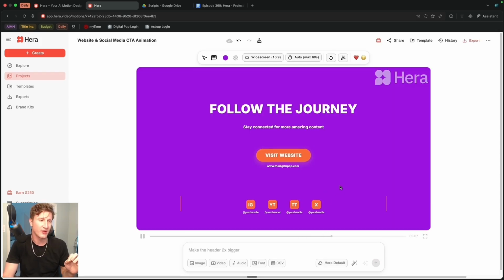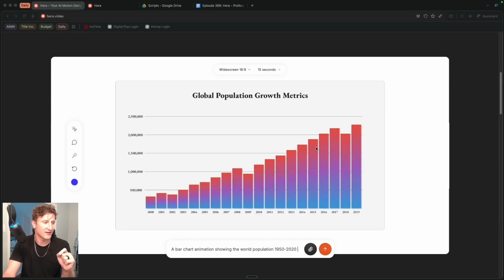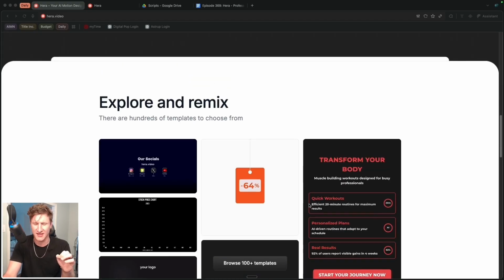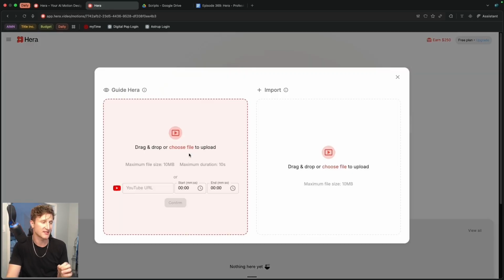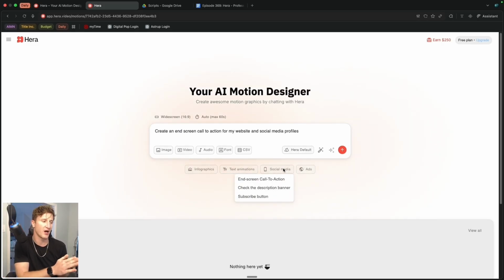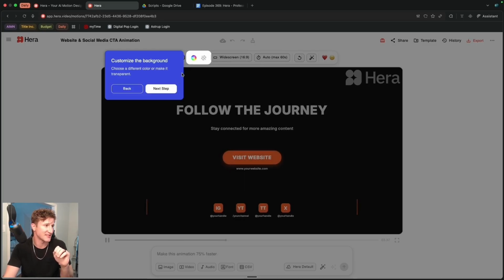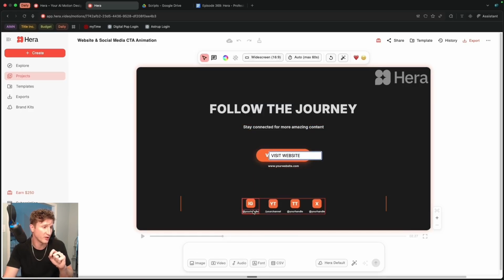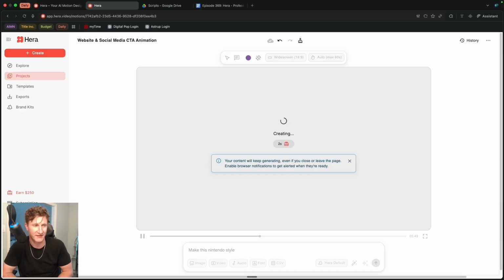Episode 369: Hera - Professionally Animated Graphics with AI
In this episode, we explore Hera AI, a powerful AI motion designer tool that creates animated graphics and text from simple text prompts. Building on the previous episode's discussion of HeyGen's Video Agent, host Alex Carlson demonstrates how Hera AI can fill the remaining gap in AI video production by generating high-quality B-roll footage, animated graphics, and supplementary visual elements that complement AI-generated avatar content to achieve truly publishable video results.

AI Animation Tool

Animated Graphics Generation

Text Animation Creation

B-Roll Video Content

Motion Design Automation

Video Graphics Production

AI-Powered Animation

Marketing Video Enhancement

End Screen Creation

Dynamic Text Editing

Brand Style Integration

Template-Based Animation

Video Content Augmentation

Key Takeaways
Core Functionality

Creates animated graphics and text from simple text prompts

Offers multiple aspect ratios (widescreen, vertical, square, portrait)

Supports videos up to 60 seconds in length by default

Provides real-time editing capabilities with cursor-based element manipulation

Includes dynamic chat-based editing for style and content modifications

Features brand style integration with custom and default options

Supports reference image and video imports for style guidance

Enables custom font and audio imports for personalized content

Handles CSV data integration for animated charts and graphs

Includes "ensure good design" feature with preview capabilities

Business Applications
Creates end screen call-to-actions for podcast and video content

Generates animated social media graphics and advertisements

Produces B-roll footage to complement AI avatar videos

Designs animated infographics and data visualizations

Creates branded intro and outro sequences for video content

Develops animated banners and promotional graphics

Produces Instagram reels and short-form social content

Generates animated logos and brand identity elements

Creates presentation graphics and animated slide content

Develops marketing campaign visual assets at scale

Integration Capabilities
Works well manually with HeyGen Video Agent to complete video production workflow

Integrates custom brand styles and color schemes

Supports template creation and reuse for consistent branding

Compatible with various video editing platforms through export options

Enables collaborative editing through shared template libraries

Facilitates batch creation through template-based approaches

Provides history tracking for easy access to previous creations

Supports transparent background exports for compositing workflows

Integrates with social media posting workflows

Enables API-based automation for enterprise content production

Market Positioning
Positioned as complement to AI video generation tools like HeyGen and Sora

Targets content creators, marketers, and small business owners

Bridges gap between AI-generated content and professional video production

Offers free tier access with premium features for advanced users

Competes with traditional motion graphics tools like After Effects

Focuses on speed and accessibility over complex professional features

Emphasizes template-driven approach for consistent brand application

Differentiates through AI-powered prompt-to-animation workflow

Addresses specific need for high-quality B-roll and supplementary content

Represents final piece in complete AI video production pipeline